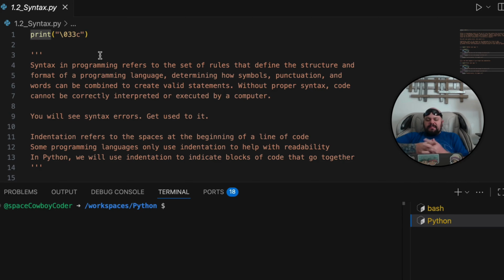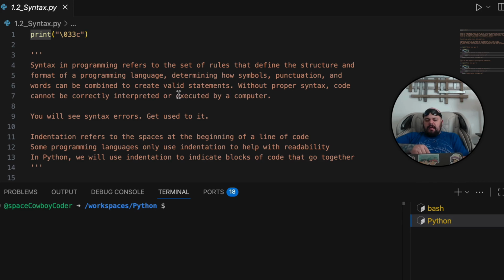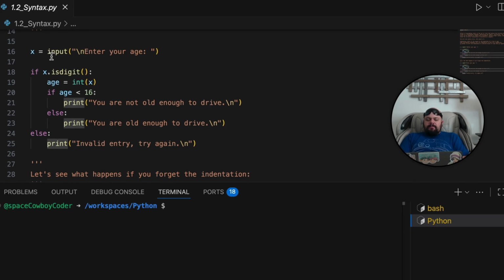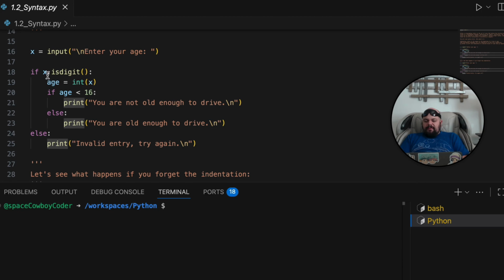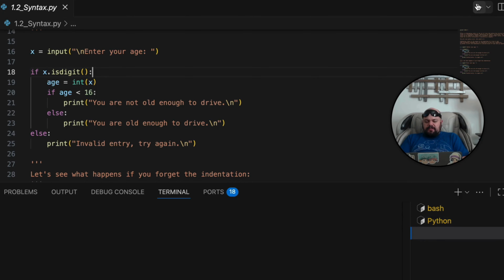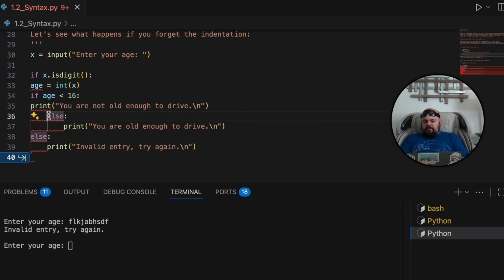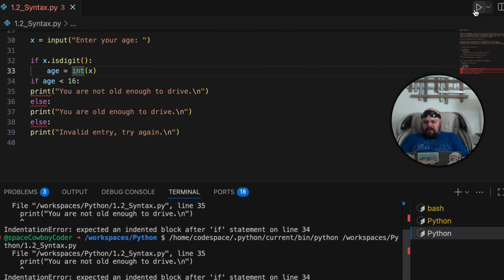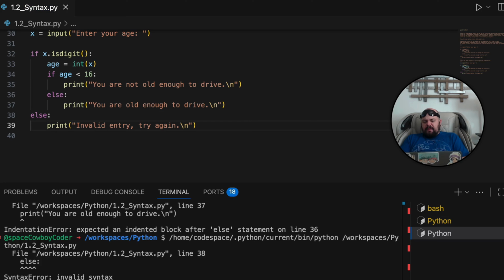Python Syntax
🚀 Welcome, Space Coders! 🚀

Power up your neural implants and ignite your thrusters—this channel is your launchpad to a universe of Python mastery. From orbiting beginner fundamentals to warping through advanced projects, we’ll navigate the coding multiverse together.

On this interstellar coding journey, you’ll explore:
• Step-by-step Python tutorials
• Coding challenges and projects forged in the stars
• Sci-fi–inspired programming that fuses creativity, tech, and code
• Live streams, coding experiments, and other adventures from across the galaxy